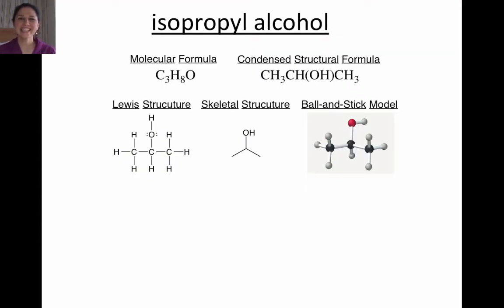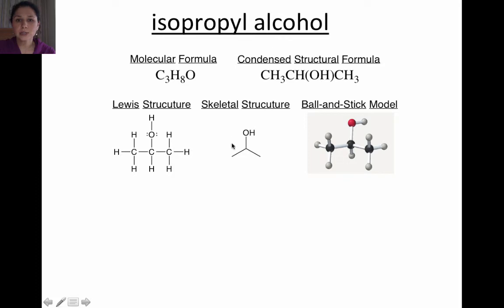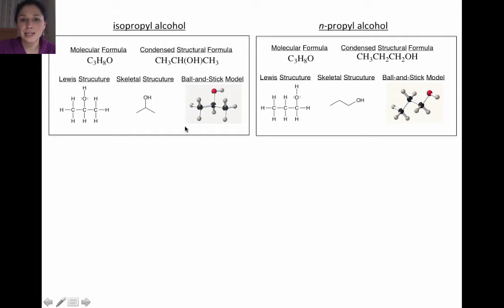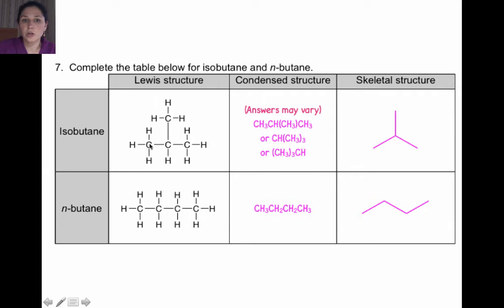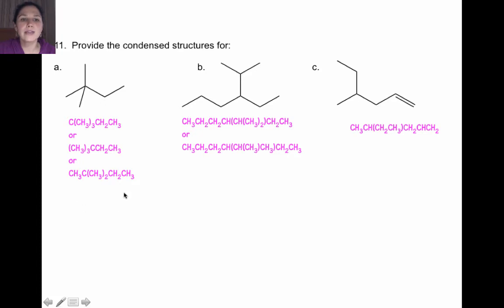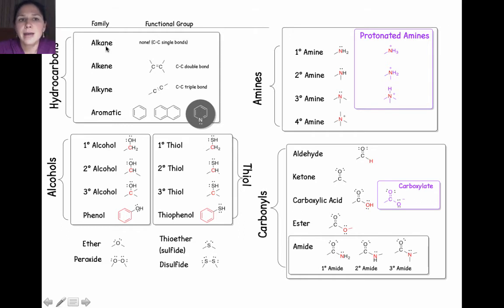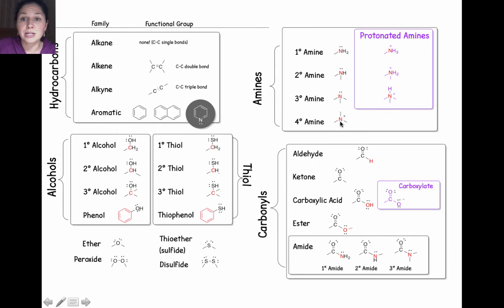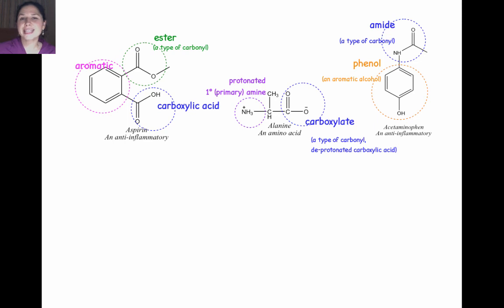Representing Molecules on Paper & Fuctional Groups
This is a video to help you through the activities on Representing Molecules on Paper & on Functional Groups.